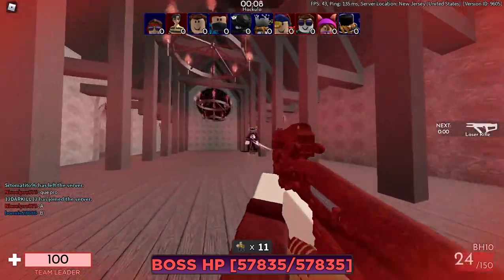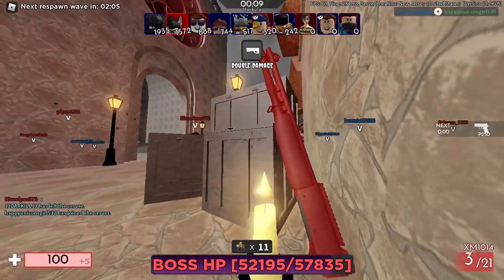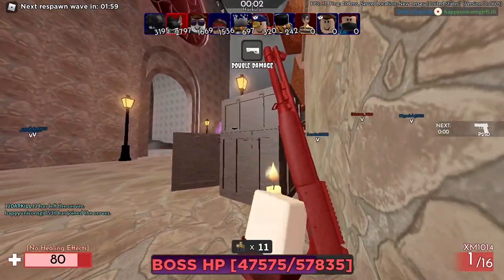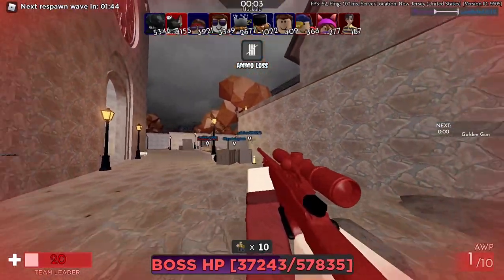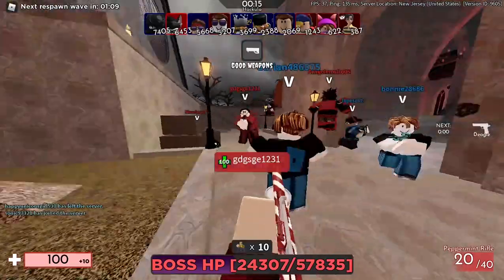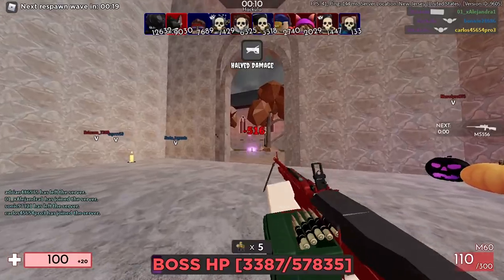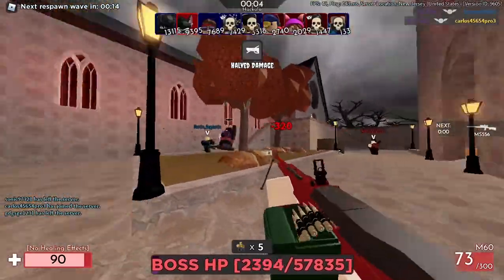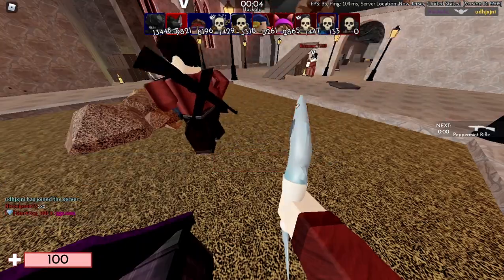HOW TO DEFEAT HACKULA (SUPER EASILY) | ROBLOX ARSENAL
its literally so easy how do u struggle